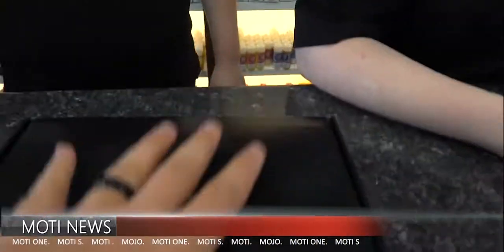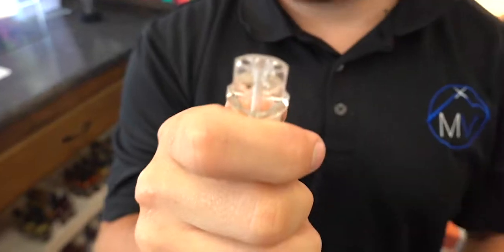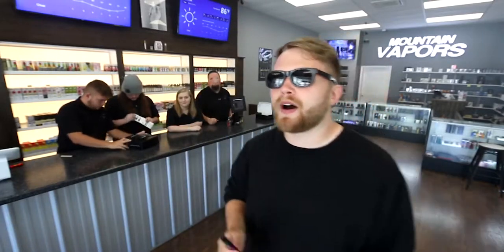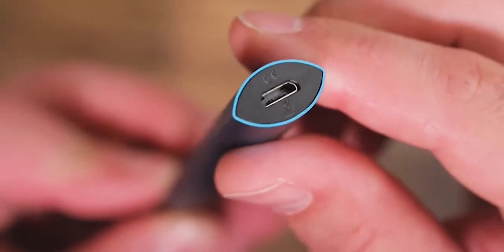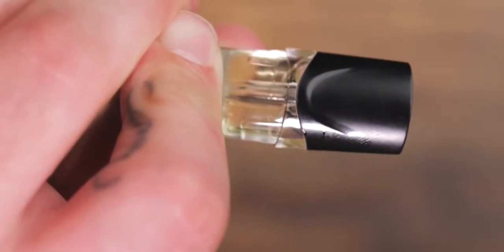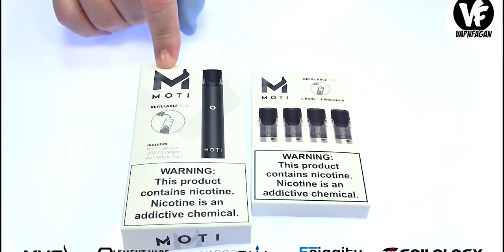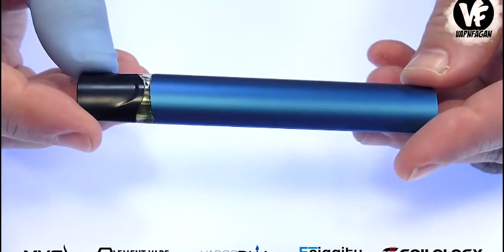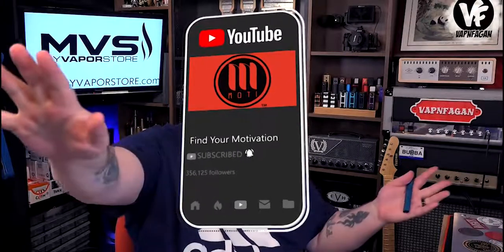MOTI News NO.001